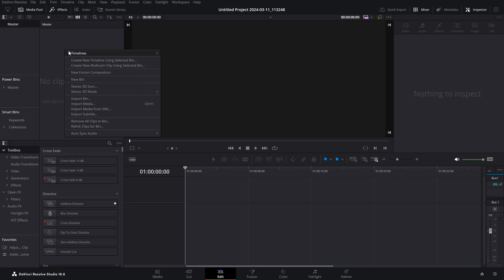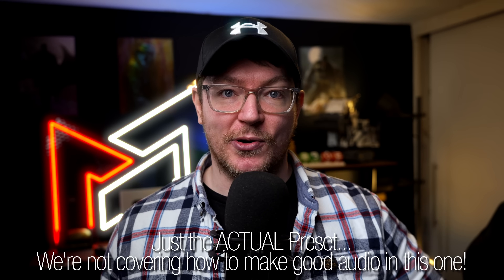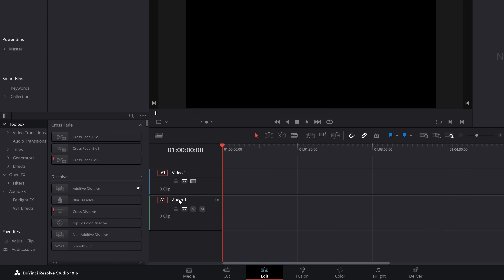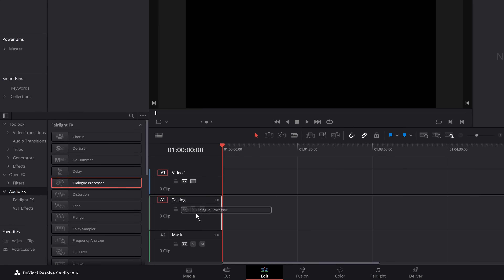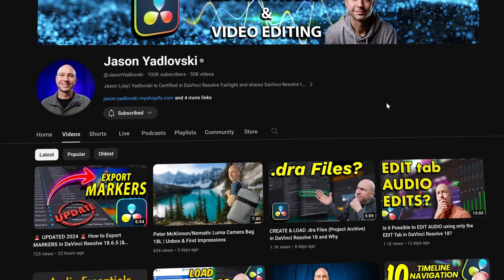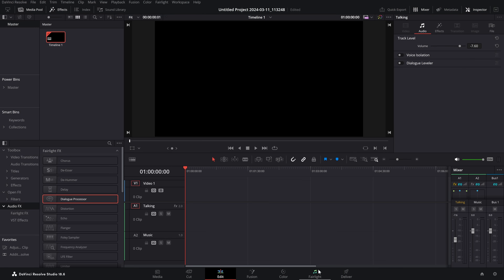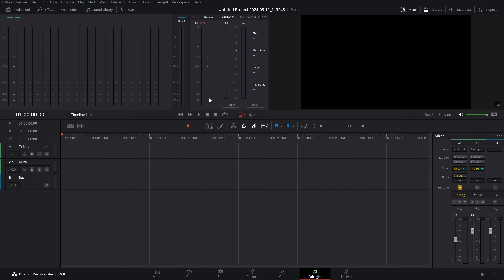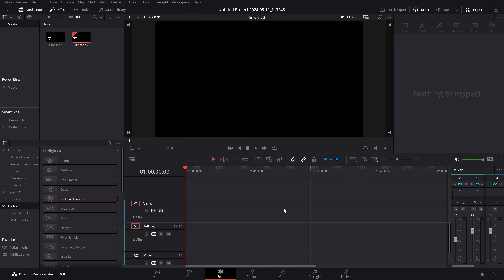Wait?! What?! Why is this hidden?! Audio PRESETS in Davinci Resolve.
00:00 Say What?!
00:36 It's Useful bro
00:59 Basic Setup #1
01:20 Pre Existing Template!
01:43 Basic Setup #2
02:55 How to make GOOD Audio!?
03:50 That's MAGIC
04:32 Apply To Existing
05:00 New Timeline
05:24 My Stupid Face